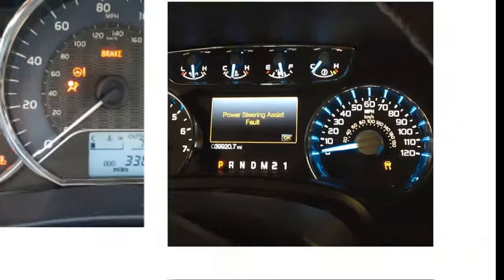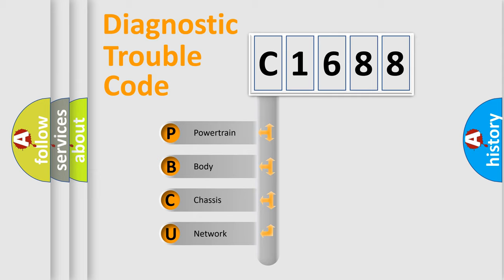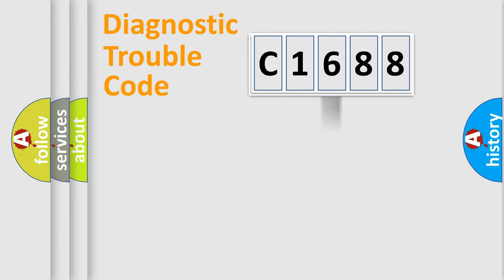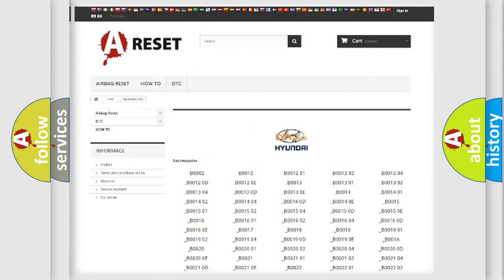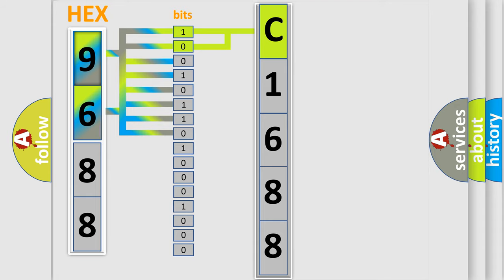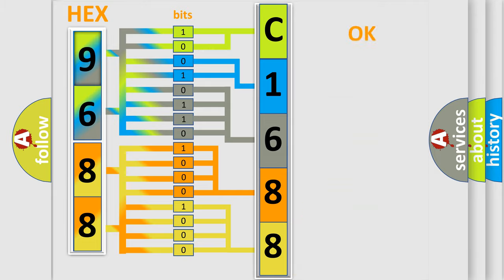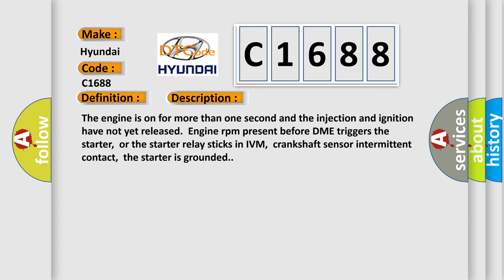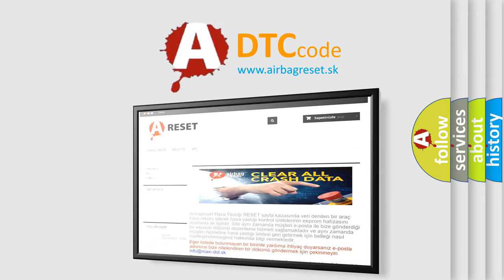DTC Hyundai C1688 Short Explanation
Contents:
0:21 Basic DTC analysis according to OBD2 protocol standard.
1:48 Insight into programming
2:58 A diagnostically understandable description of the Diagnostic Trouble Code
3:05 Basic error definition

Make:
Hyundai
Code:
C1688
Definition:
Starter Request Circuit Malfunction
Description:
The engine is on for more than one second and the injection and ignition have not yet released.Engine rpm present before DME triggers the starter,or the starter relay sticks in IVM,crankshaft sensor intermittent contact,the starter is grounded.
Cause:
Check the starter and starter relay.The DME has failed